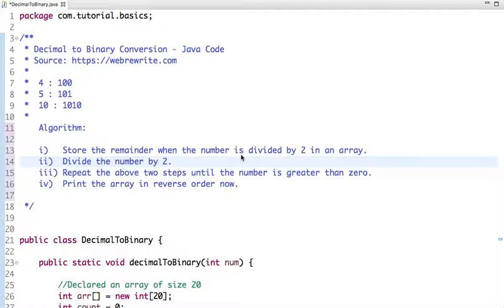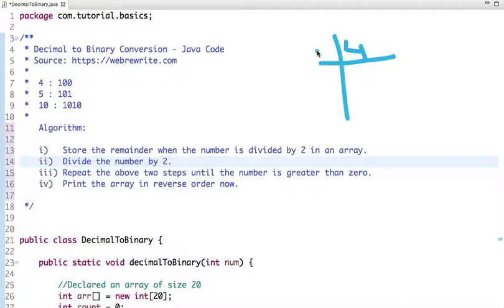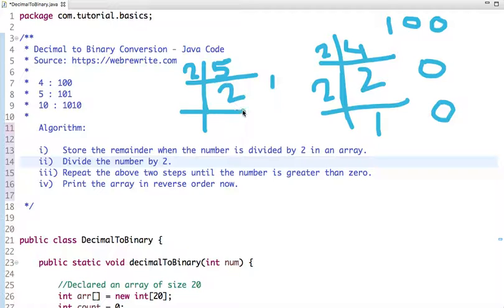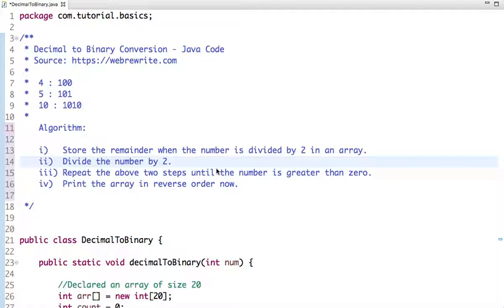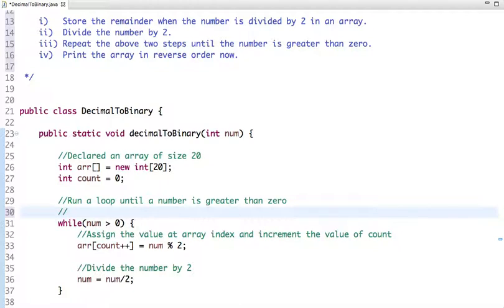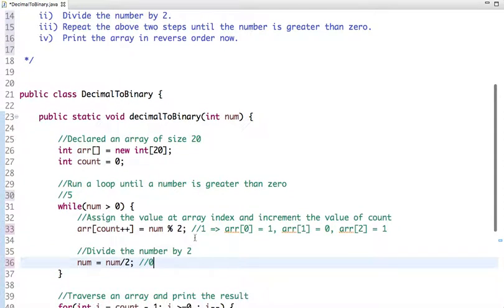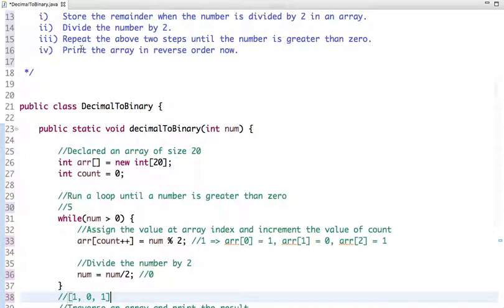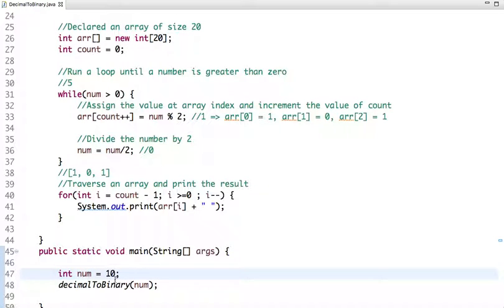Convert Decimal Number to Binary - Java Code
Write a java program to convert decimal number to binary. In this tutorial, I have explained java code which takes decimal number as an input and convert them to binary number.